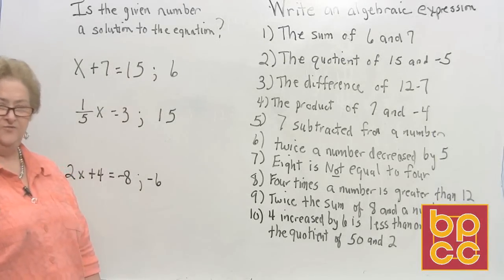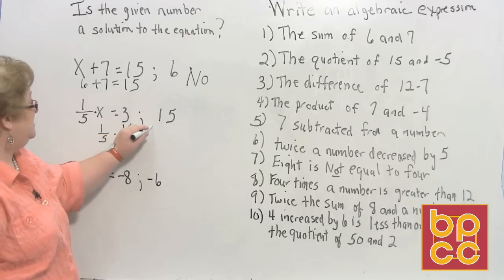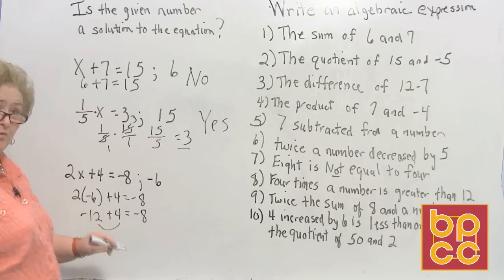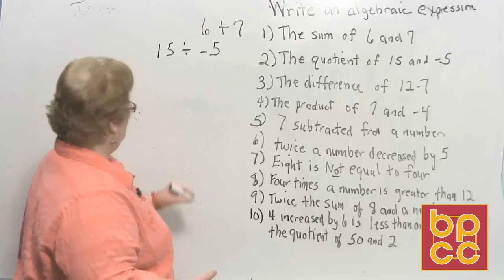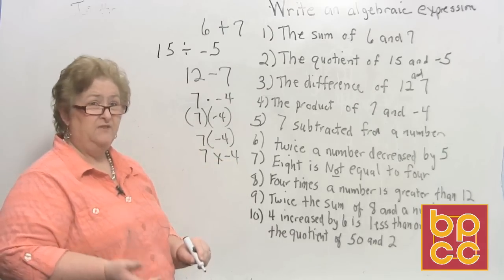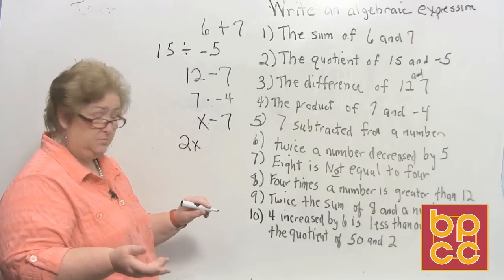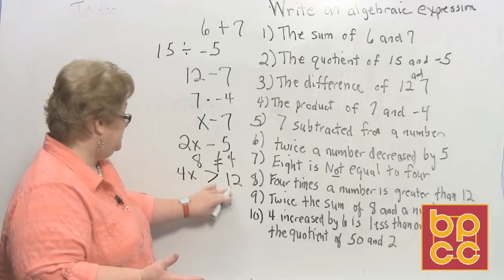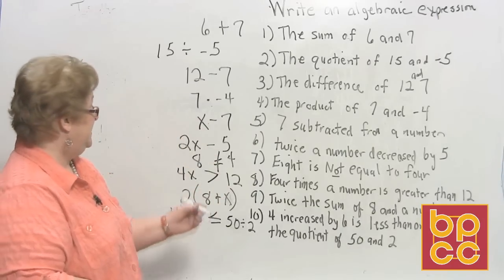Math 098 Module 4.2 - Exponents, Order of Operations & Algebraic Expressions